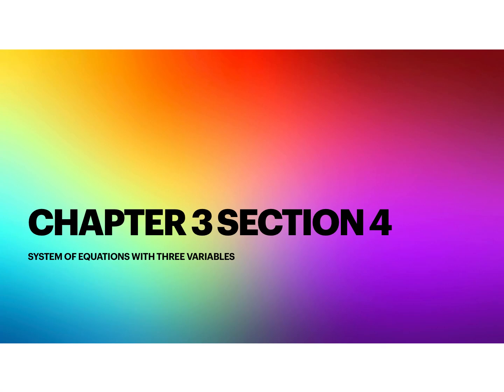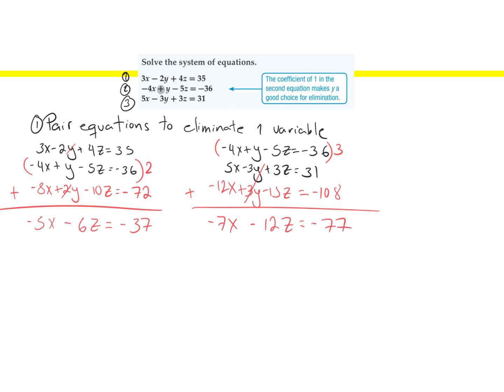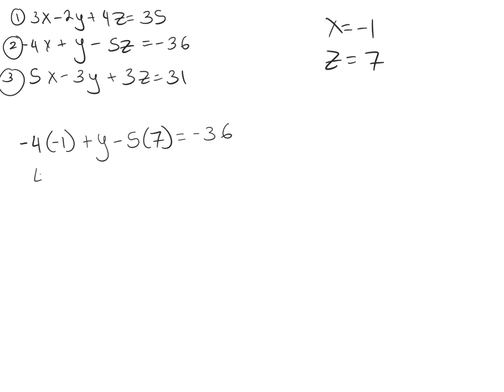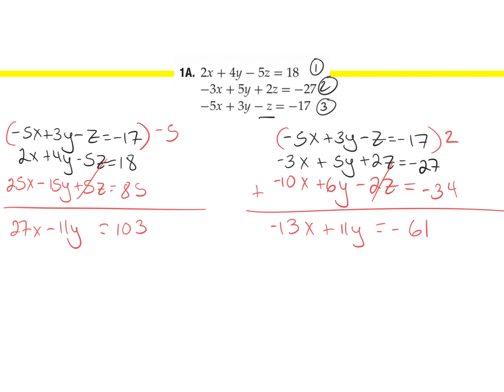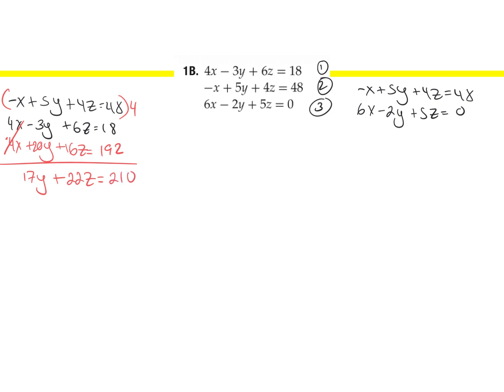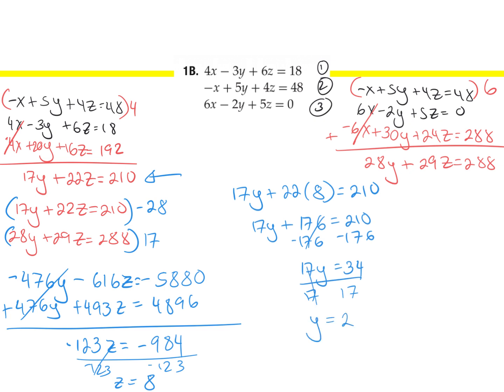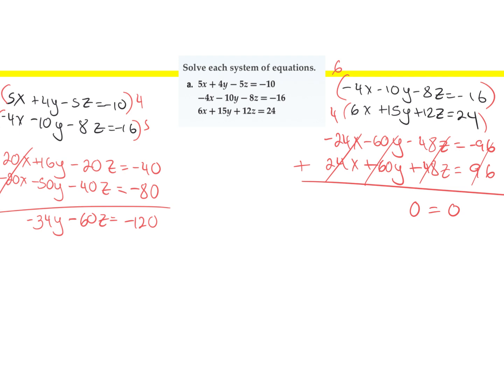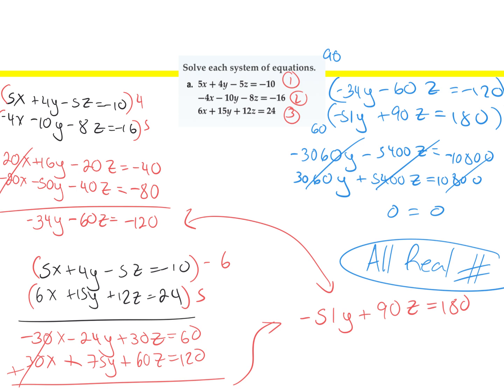Alg2s+3.4+notes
00:00 Slide 1
00:07 Slide 2
06:05 Slide 3
07:51 Slide 4
12:25 Slide 5
17:52 Slide 6